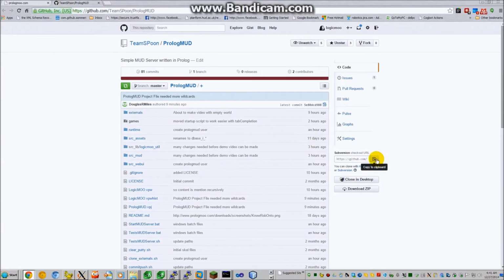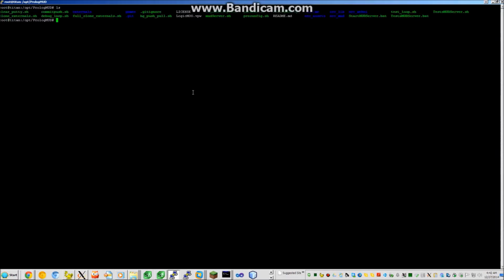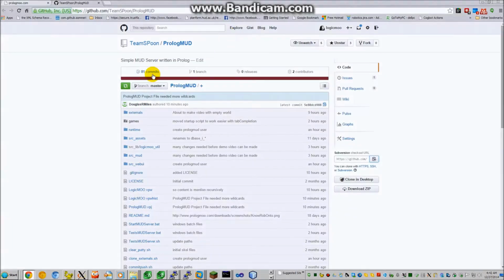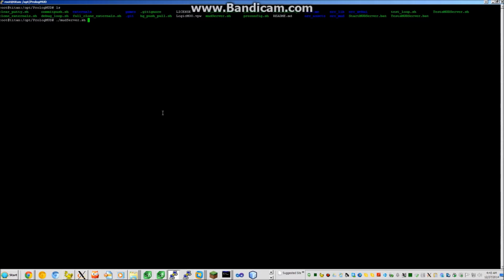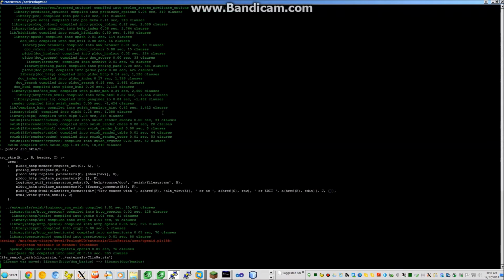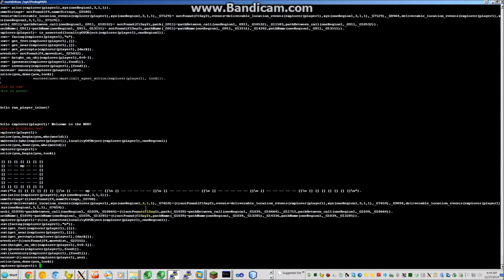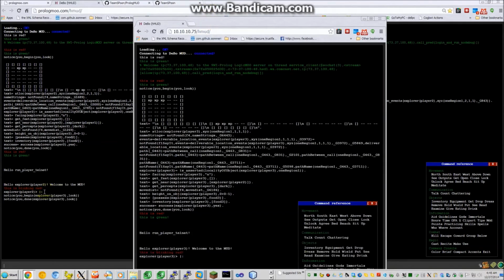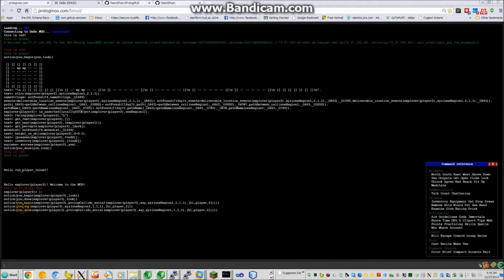PrologMUD - 01 - Install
PrologMUD - Installing onto Ubuntu